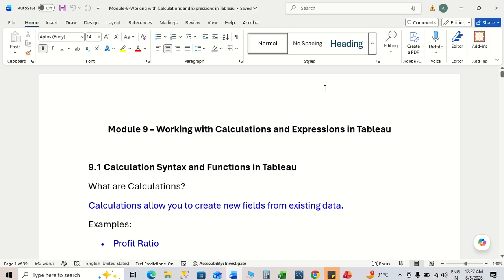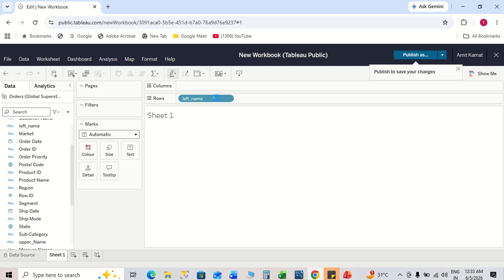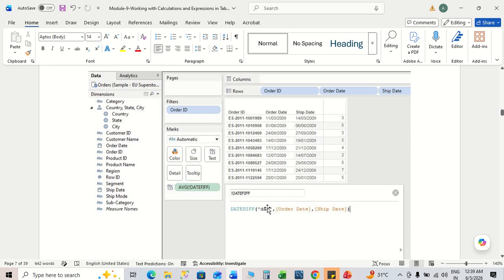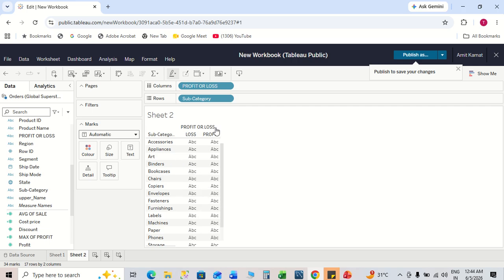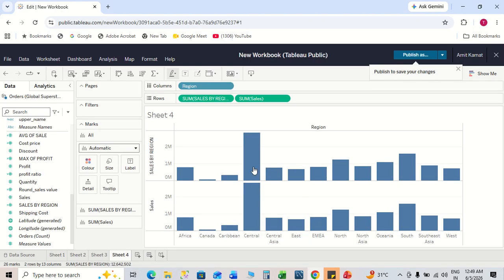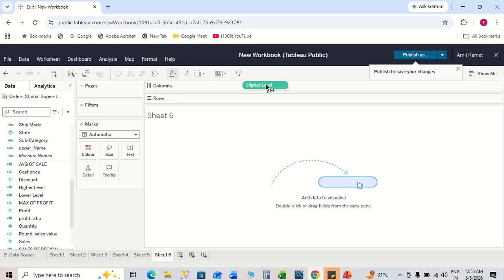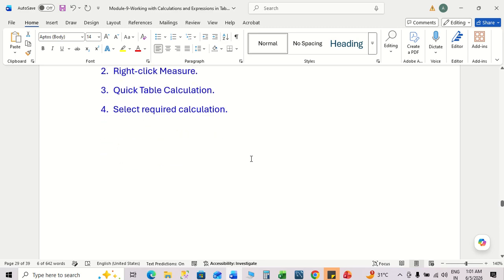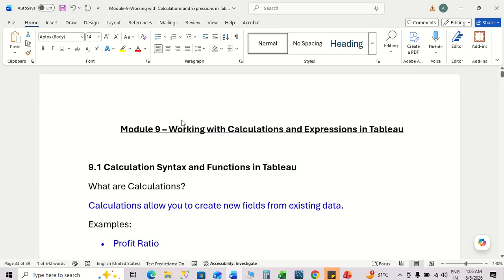Tableau-16th-Class-(Module 9 – Working with Calculations and Expressions in Tableau)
Learn Tableau-16th-Class-(Module 9 – Working with Calculations and Expressions in Tableau)